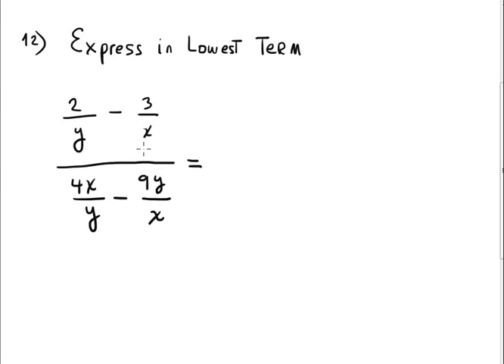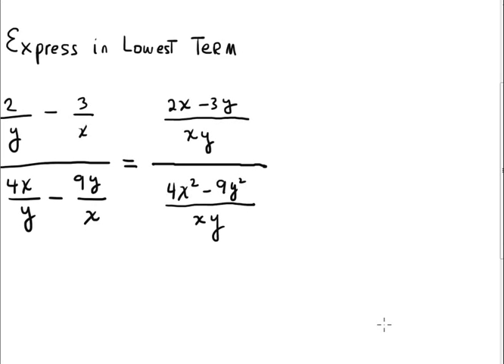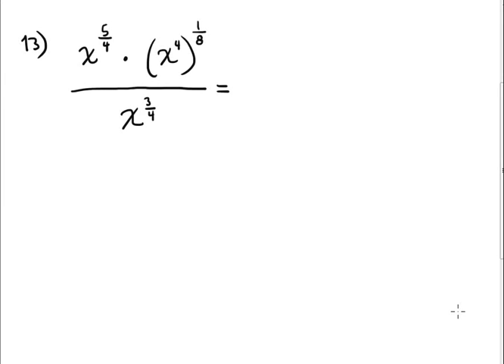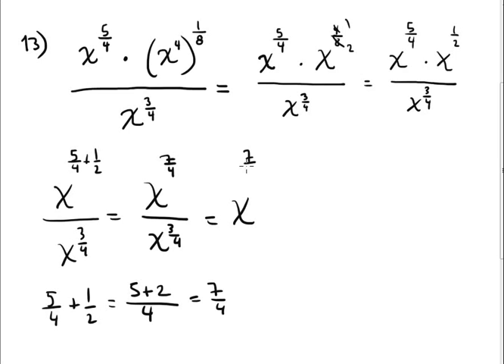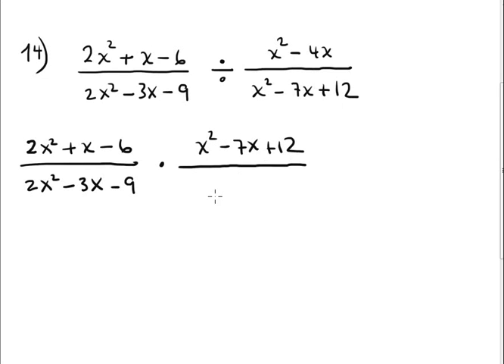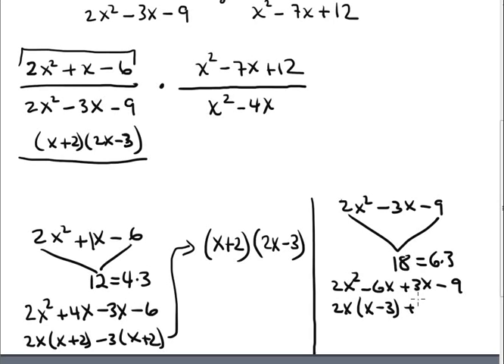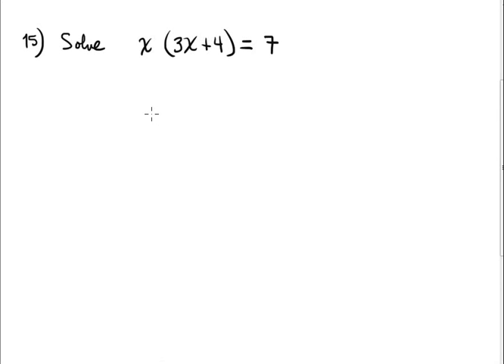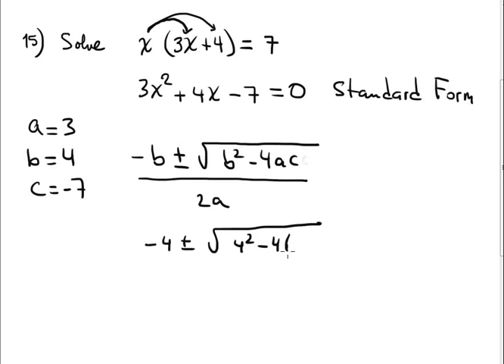Review for final exam mat1033 bc 3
MAT1033